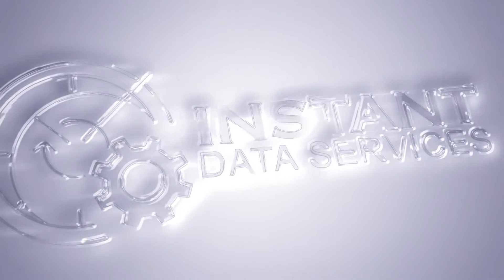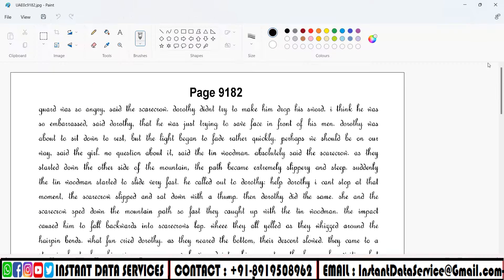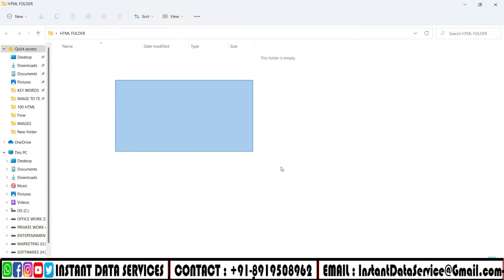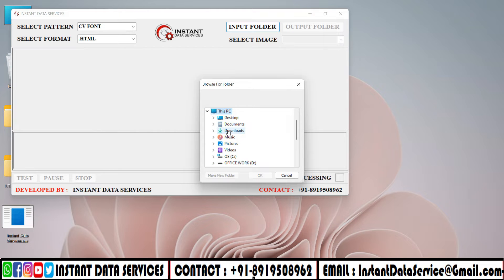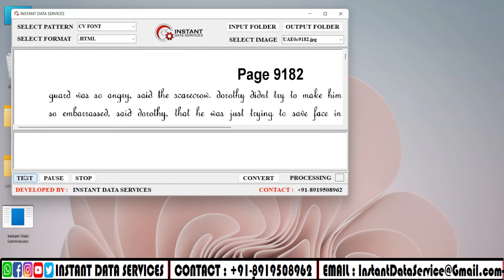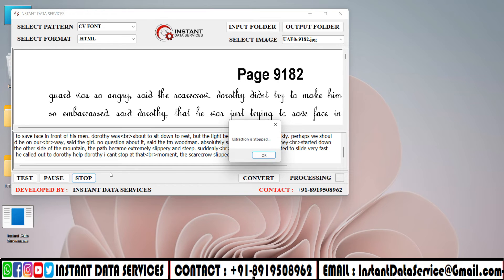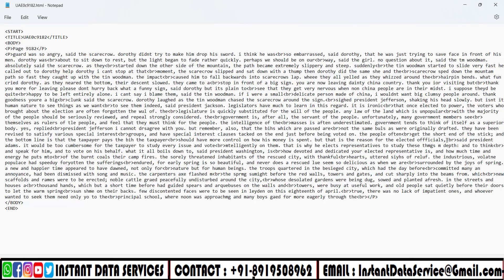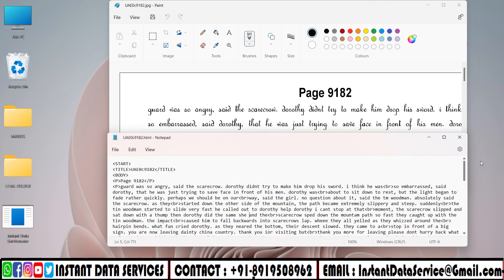How to Use Image to Html Converter Software for PC Free Html Conversion Software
☛ Chapters for How to Use Image to Html Converter Software for PC  Free Html Conversion Software video ☚
00:00 - Intro
0:13 -  We are showing images which we need to convert into Html
0:31 -  Showing empty folder ( Converted Html files will be saved here )
0:39 -  Opening Instant Image to Html Converter Software
0:41  - Select pattern on Image to Html Converter Software
0:42  - Choose Format
0:44 - Select Input file(Image Folder) on Image to Html Converter Software
0:51 - Select output folder(Empty Folder) on Image to Html Converter Software
0:56 - Choose Image file which we need to convert
1:02  - Click on Test Run to start conversion process for test accuracy
1:16  - We can click on pause or Stop while Conversion is going on
1:20  - All the files will be converted once you click on Convert
1:29  - Converted Html Files will be saved in the empty output folder
1:47 - Thanks For Watching Please Do Subscribe Our Channel ( Like & Comment )